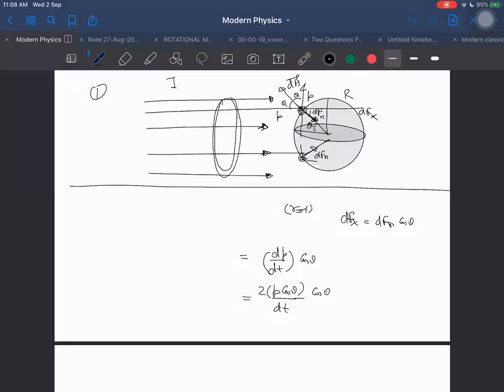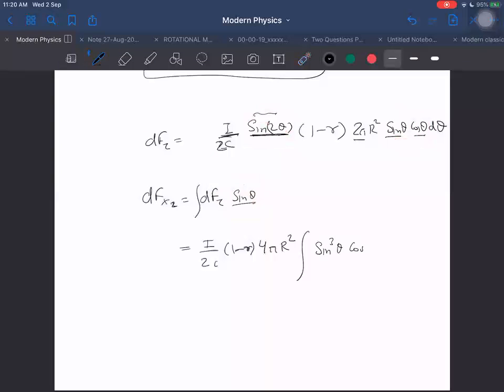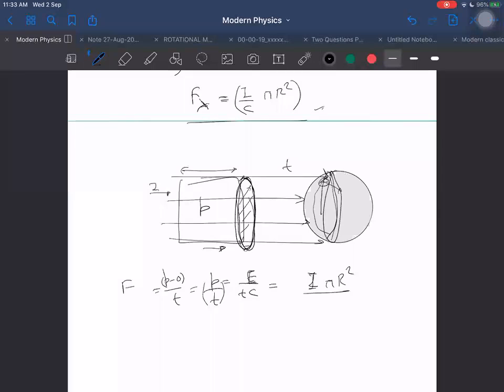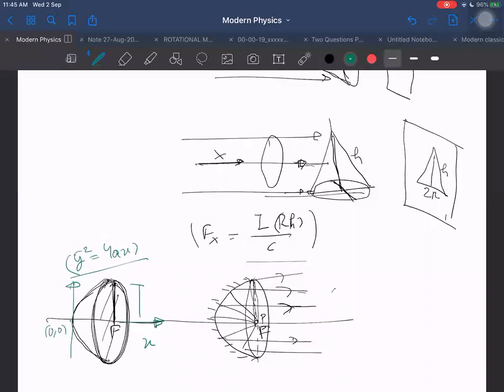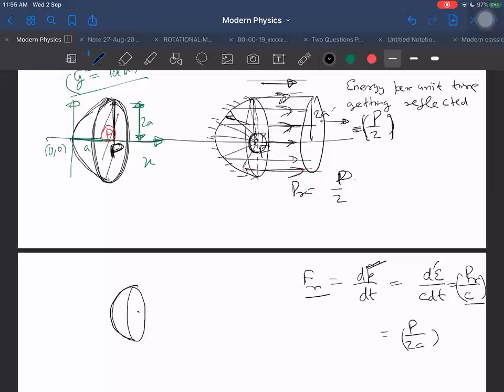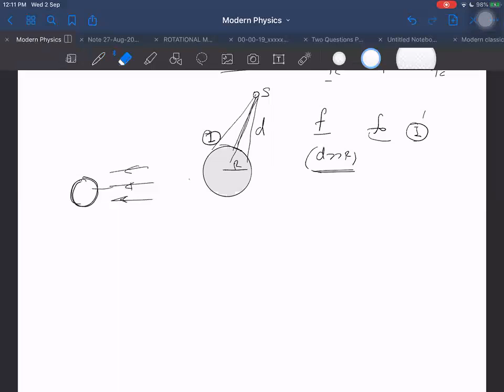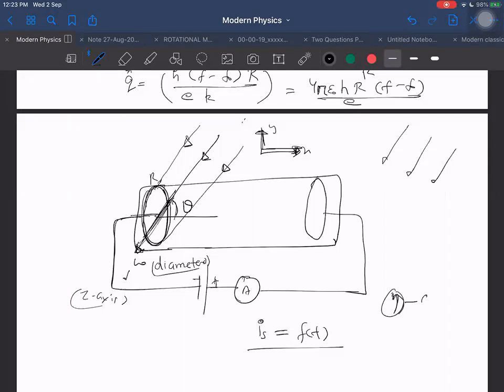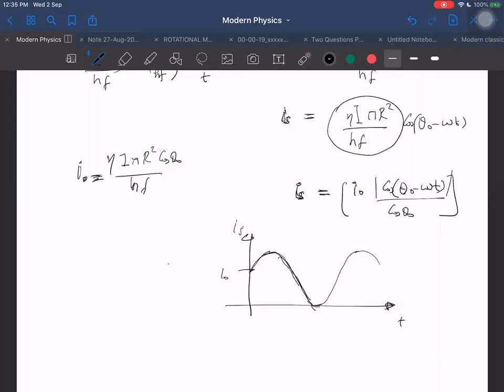modern physics 3